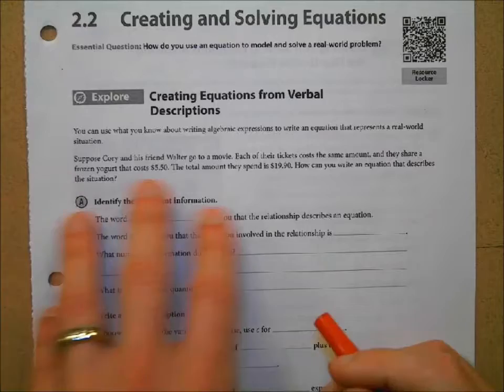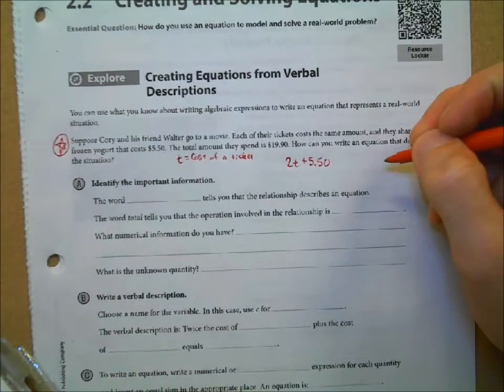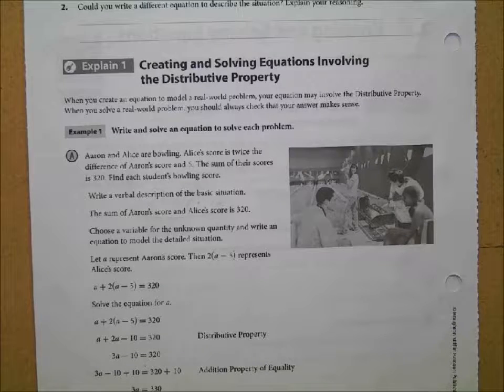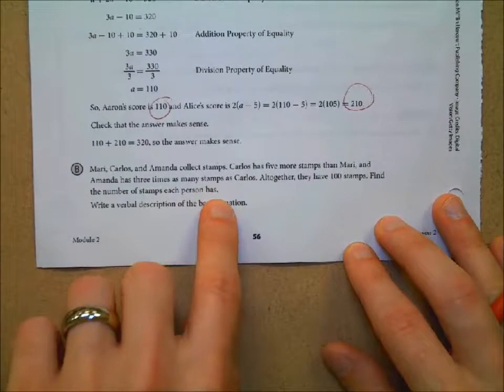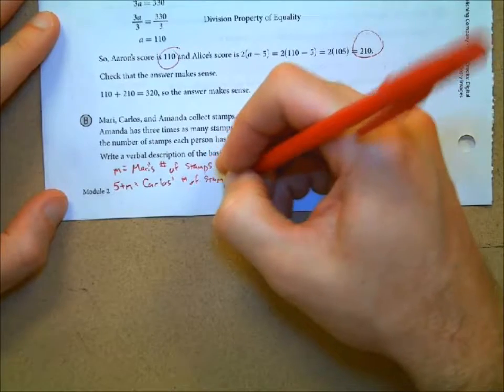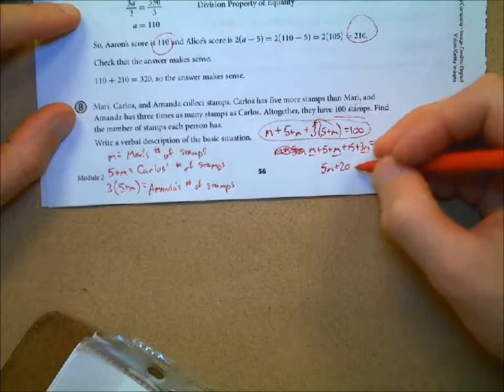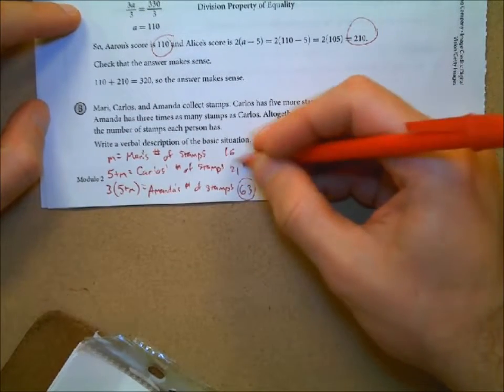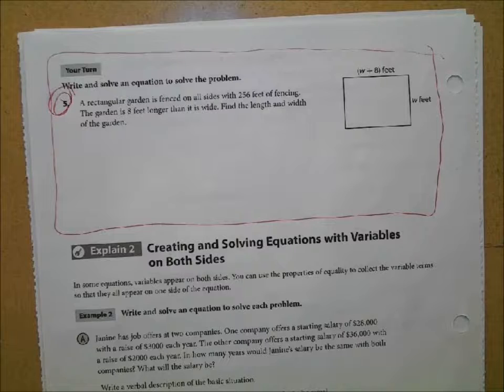9/14/2018 Writing Equations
HW: Finish TenMarks assignments